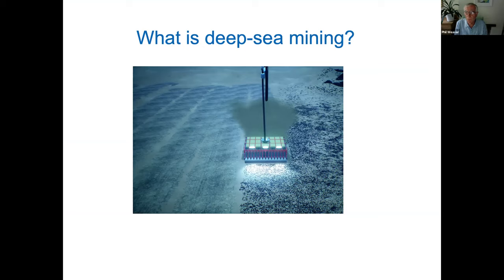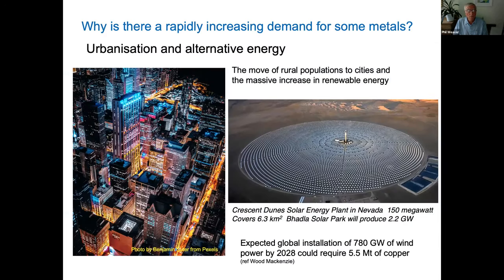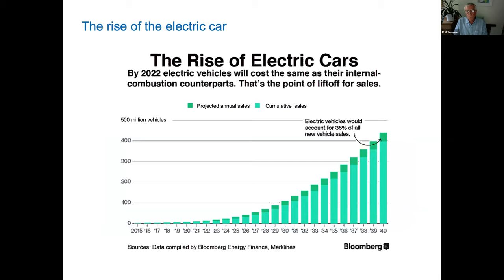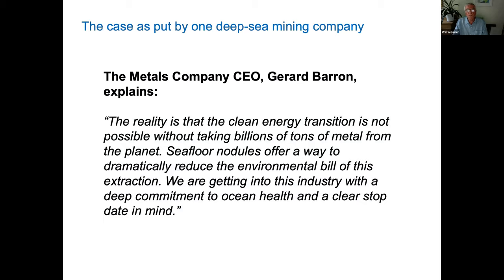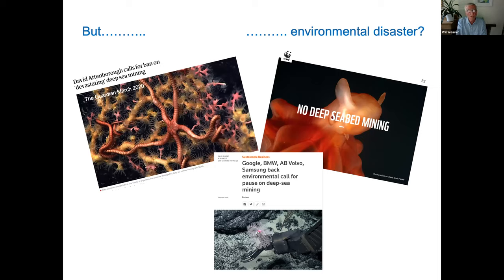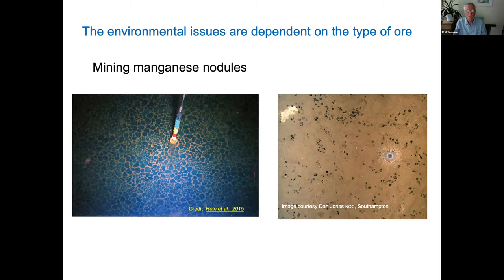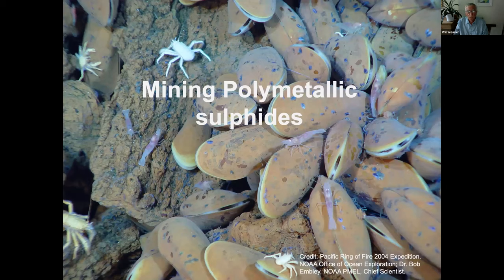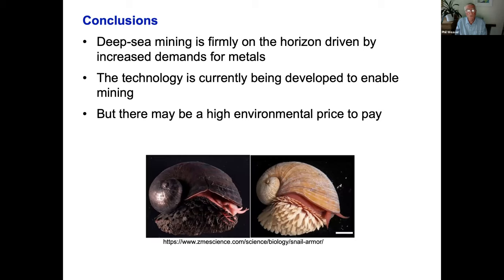Deep Sea Mining - Searching for resources from the deep blue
Phil Weaver joined us via Zoom on Thursday 1st July 2021, to tell us about the growing demand for rare metals and the consequent moves towards deep sea mining.  He explained how it is done, what we might  gain from it and what the environmental impact could be.

We record each event, so that if you missed it live you can catch up! Wherever you're from, don't forget to subscribe to our channel to hear from world-leading researchers in Science, Technology, Engineering and Mathematics (STEM), talking about the future of research and answer some of the questions that we all ask in our day-to-day lives.